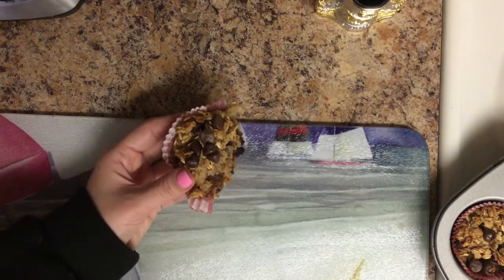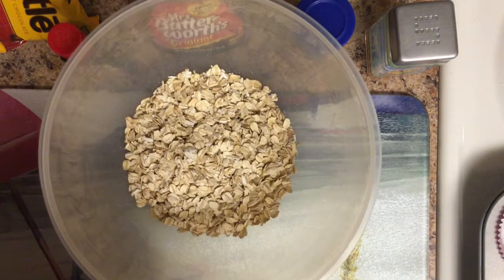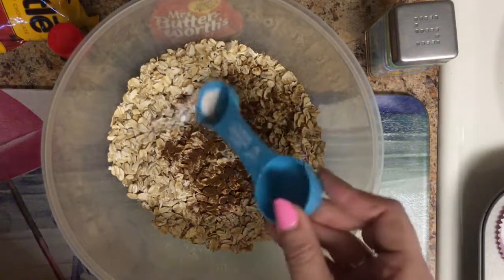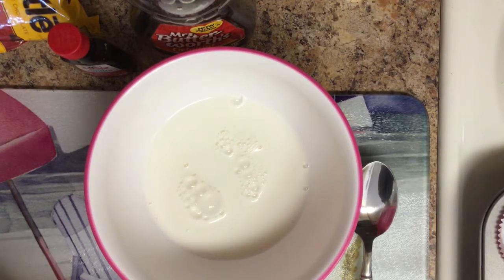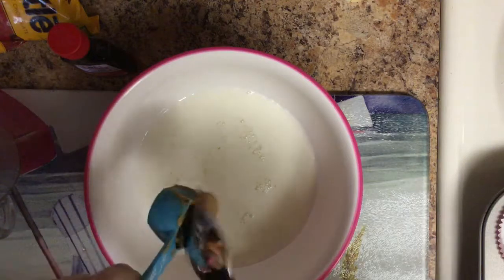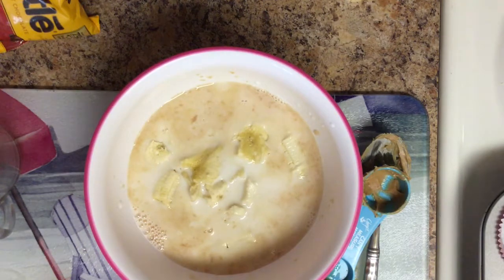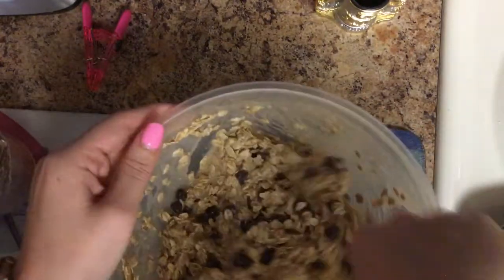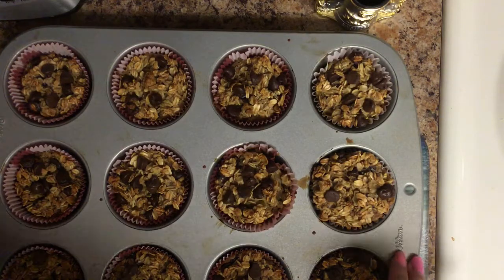Oatmeal Chocolate Chip Muffins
Hi everyone!

These muffins are super yummy and a perfect snack to eat with coffee or anytime during the day!